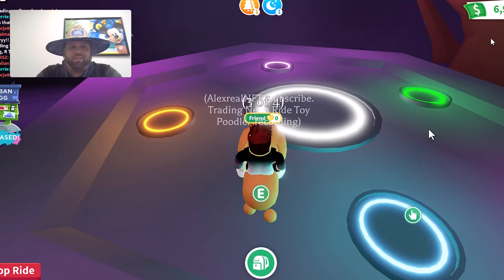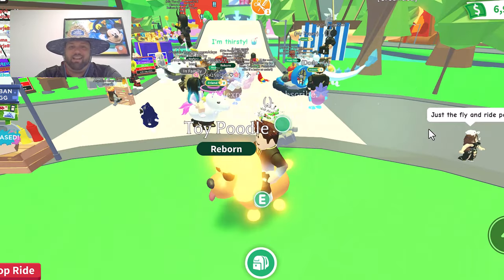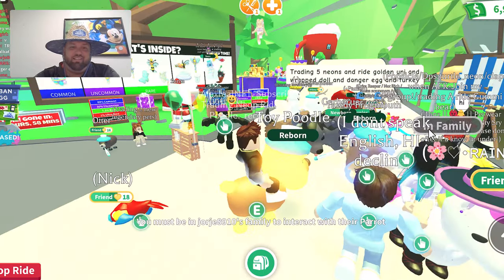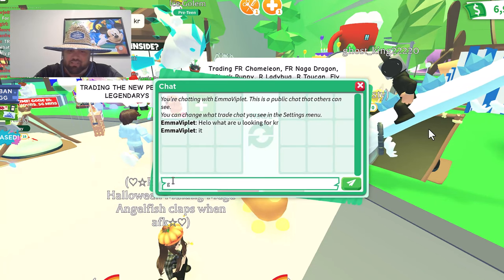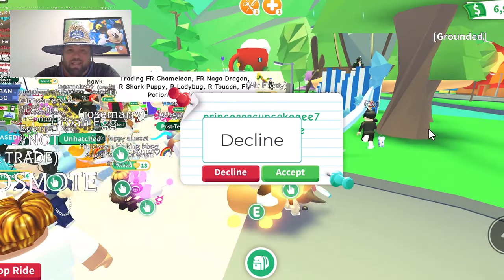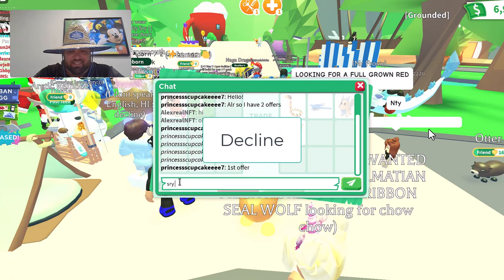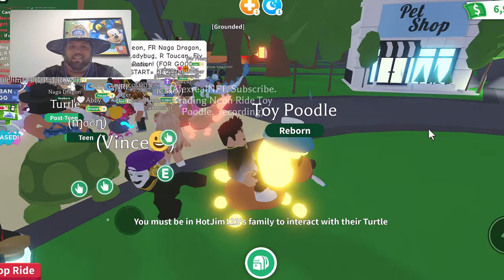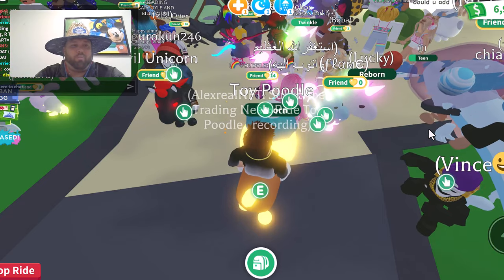Wow! Offers for Neon Ride Toy Poodle (adoptme)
Urban Egg adoptmeupdate part 2. In this episode of alexrealnft playadoptme we see some offers for the rare neon ride toy poodle. The offers were

Which one would you have taken? comment your thoughts and one lucky winner will get a, whatever I hatch you get 5 urban eggs.